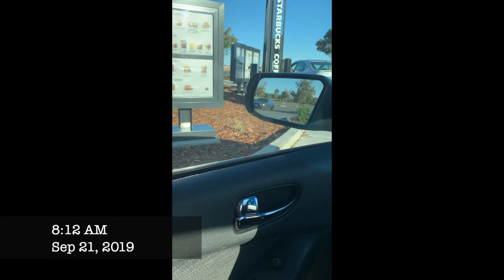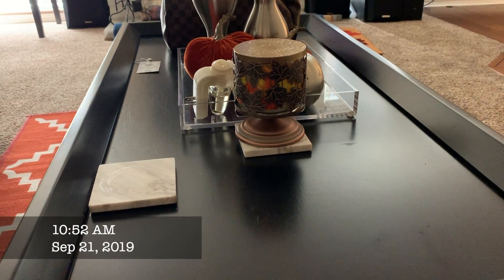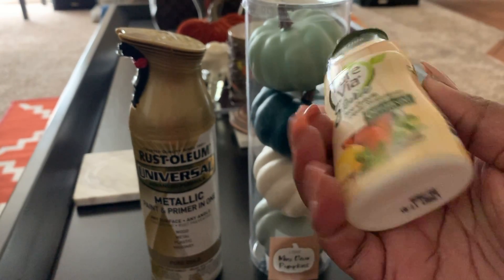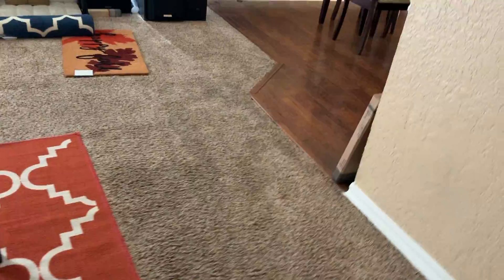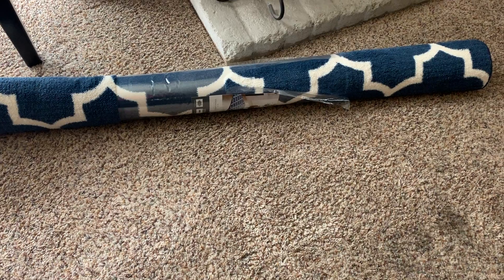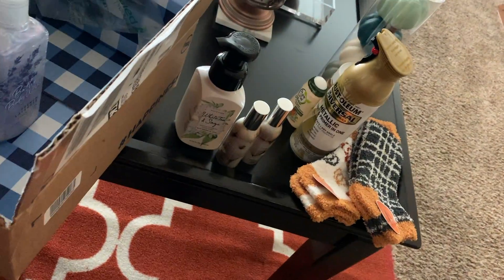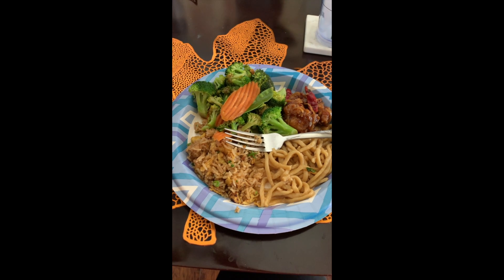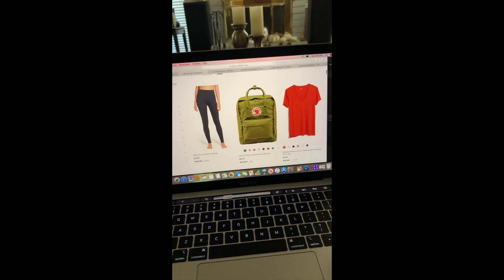Fall Saturday Vlog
In today's video I'm sharing what a typical Saturday in my life looks like.

FAQ:
Location: California
Birthday: September 28
Editing: Final Cut Pro